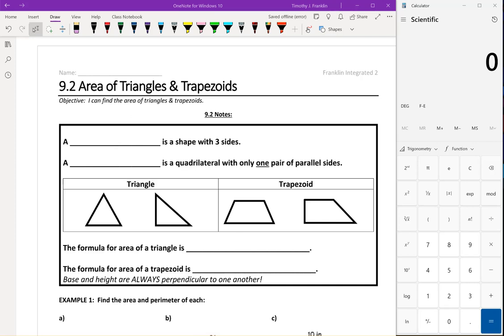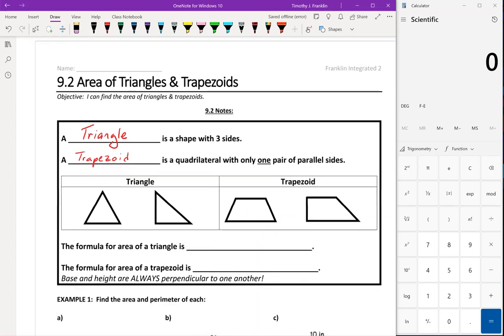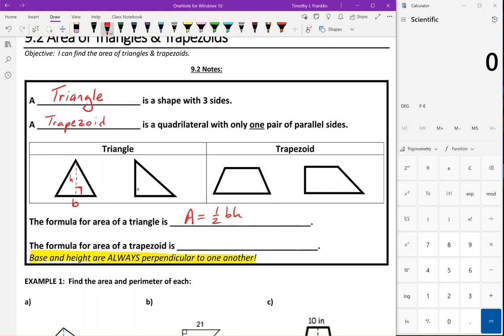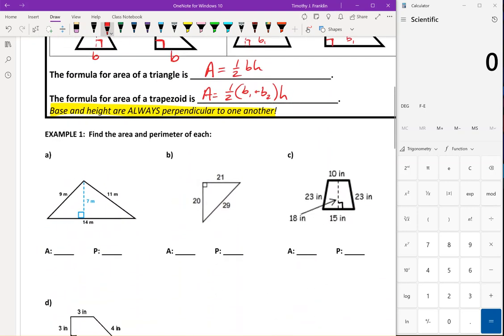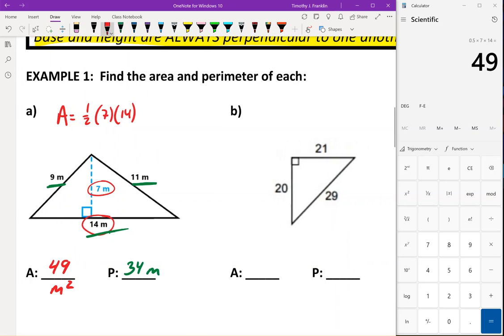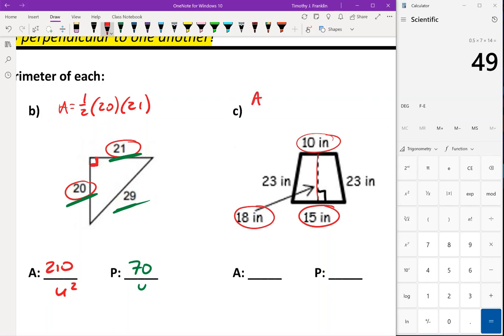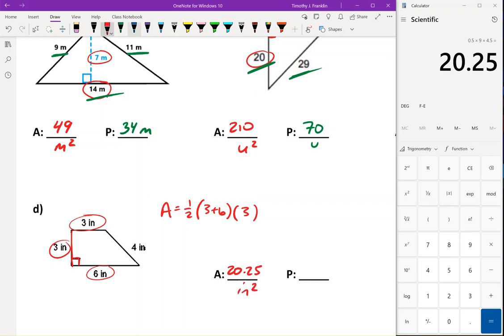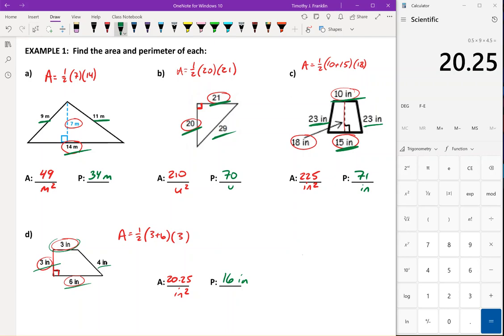9.2 Notes: Area of Triangles & Trapezoids